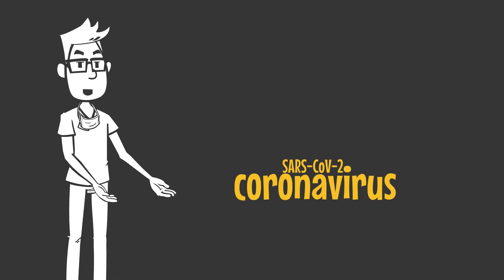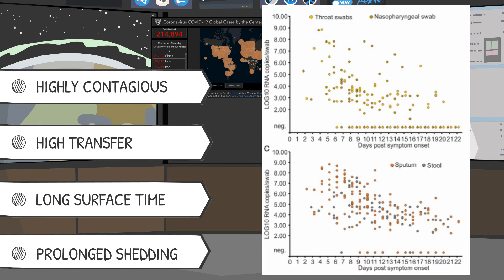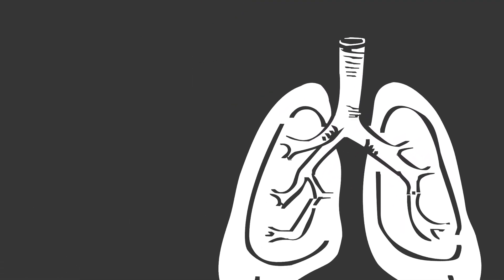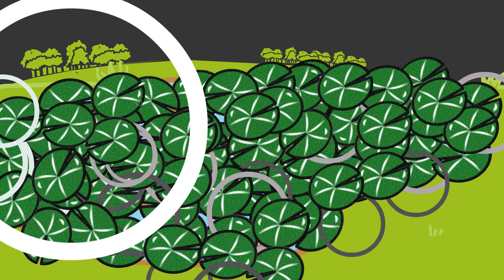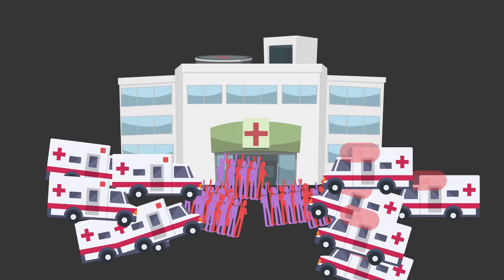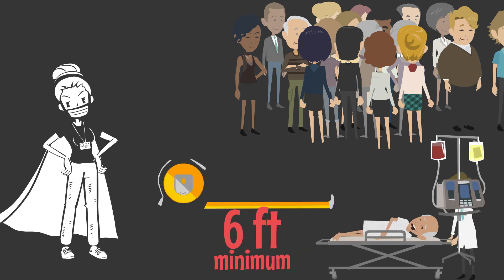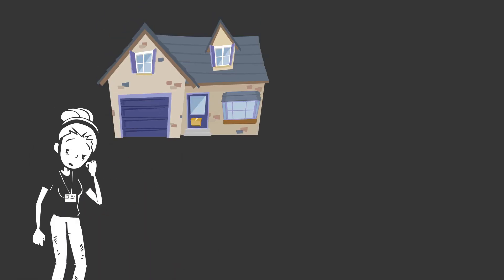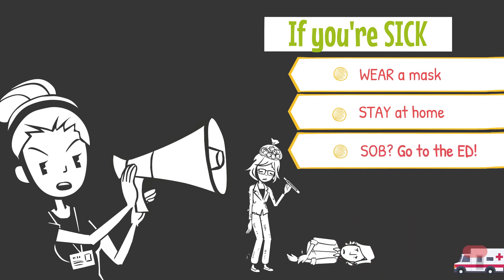The Emergency Department and COVID-19 (SARS-CoV-2) Coronavirus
A brief overview of Coronavirus (COVID-19) for frontline Emergency Department hospital staff. We’ll cover what makes this virus unique and why it’s so deadly - so you can understand what you’re facing, protect yourself, care for your patients, and flatten the curve.

[CE no longer available]

"Masked Warriors" is an officially-licensed trademark coined by Thomas Faurie (2020).